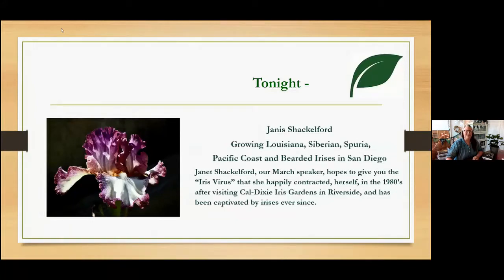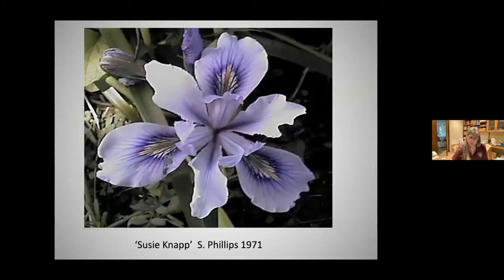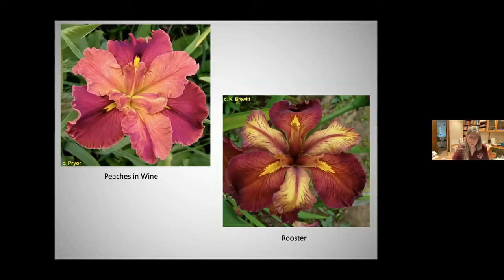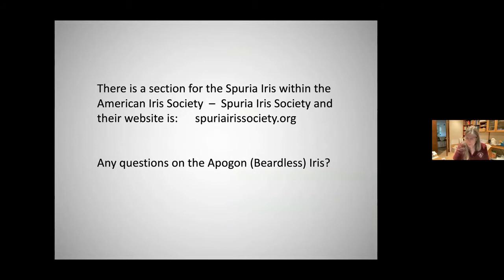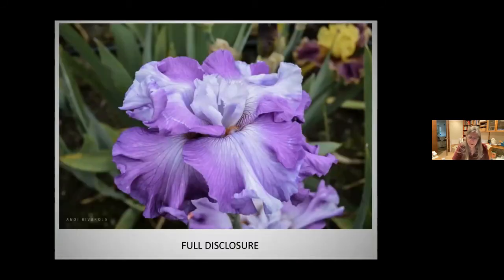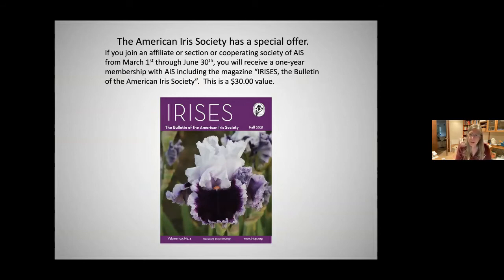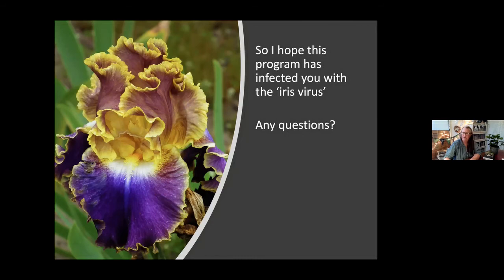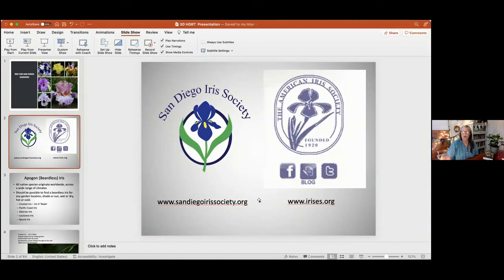Growing Irises; Bearded, Spuria, Louisiana, Siberian & Pacific Coast - Zoom w/Janis Shackelford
You can expose yourself to the “Iris Virus” that Janis Shackelford speaks of in her presentation by visiting The American Iris Society (AIS) where you will find an amazing photo-filled Iris Encyclopedia and other resources.

Janis Shackelford hopes to give you the “Iris Virus” that she happily contracted, herself, in the 1980’s after visiting Cal-Dixie Iris Gardens in Riverside, and has been captivated by irises ever since.

In 1994, lured by the offer of a free iris to new members of the American Iris Society (AIS), she joined, and became active in the AIS. An article about seed germination in the AIS bulletin by George Sutton in 1999 led her to try his method herself, and from there she went on to produce her own hybrids, achieving her first success in 2001.

A native San Diegan who grew up near Balboa Park, she earned her B.S. and M.S. degrees in Biology at San Diego State University and remained there for a thirty year career in biochemical research.

Currently a Director and Garden and Exhibition Judge for the AIS, Regional Vice President for Region 15 of AIS, and officer in the San Diego Iris Society, she grows Bearded Iris, Spurias, Louisianas, Siberians and Pacific Coast Irises in her El Cajon garden.

There, she fends off gophers and overcomes limited accessible space sufficient for all of the irises she wants to plant by using underwired raised beds, which the vegetables and strawberries have learned to share with irises.

Love this video? Be sure to join and/or renew with the San Diego Horticultural Society.